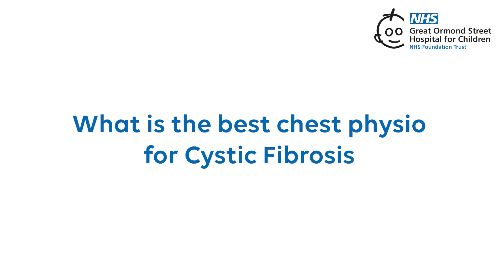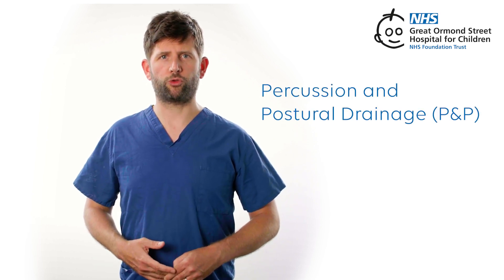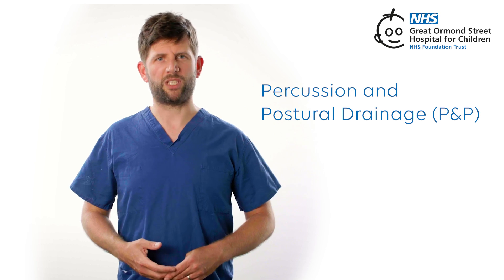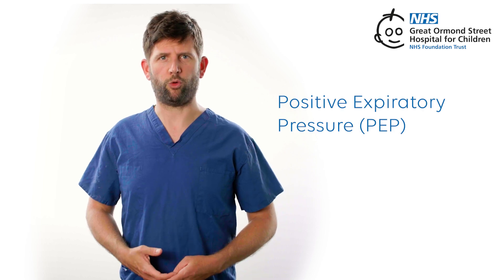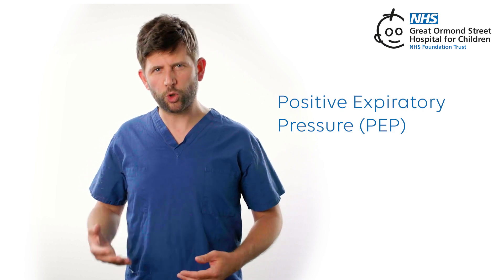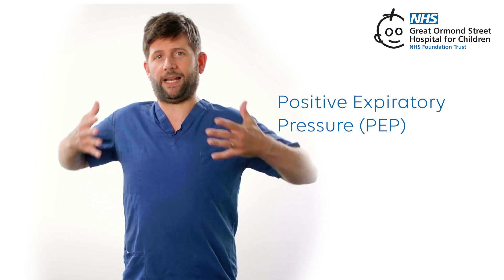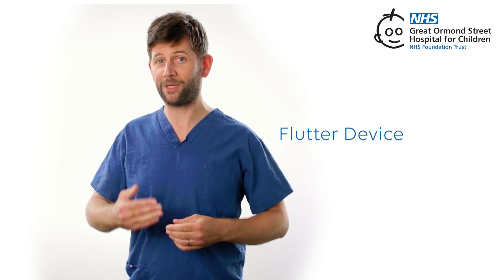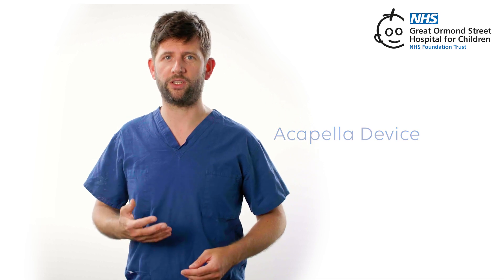What is the best chest physio for Cystic Fibrosis?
Welcome to Great Ormond Street Hospital’s video series about Cystic Fibrosis. In this video, we answer frequently asked questions about CF.